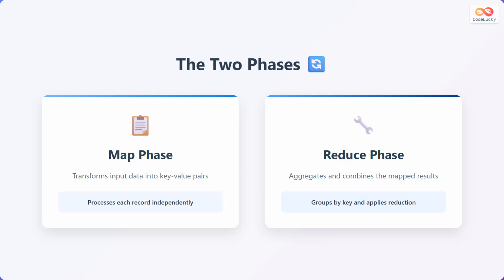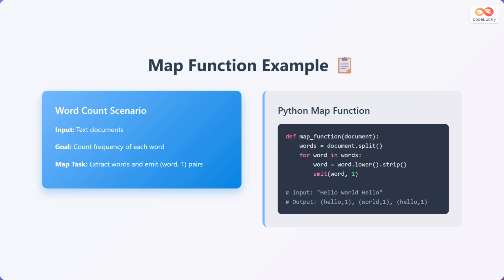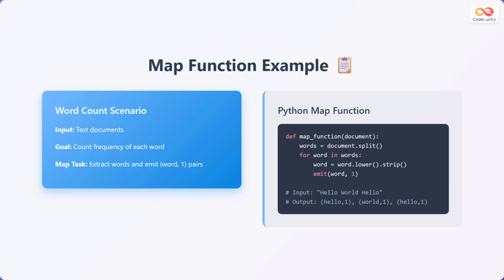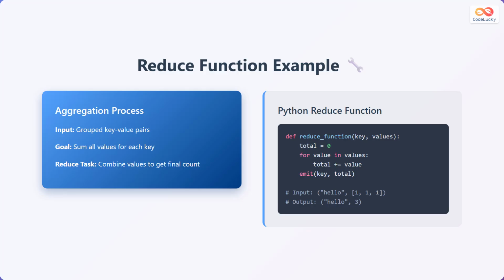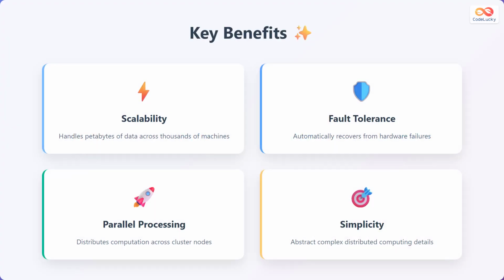MapReduce Explained: Big Data Processing for Beginners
🚀 Dive into the world of Big Data with our beginner-friendly guide to MapReduce! 📚

This video breaks down the fundamental concepts of MapReduce, a powerful programming model used for processing vast amounts of data across distributed systems. We'll explore what MapReduce is, its two main phases (Map and Reduce), and how it simplifies complex data analysis tasks. We'll illustrate everything with a Python MapReduce example.

You'll learn about the key benefits of MapReduce, including its scalability, fault tolerance, and parallel processing capabilities. Discover real-world applications and popular frameworks like Apache Hadoop and Apache Spark.

Whether you're a student, a data enthusiast, or just curious about Big Data, this video is your perfect starting point. 👨‍💻👩‍💻

Chapters:
00:00 - MapReduce Fundamentals
00:13 - What is MapReduce?
00:38 - The Two Phases
01:02 - Map Function Example
01:46 - Reduce Function Example
02:19 - MapReduce Workflow
02:44 - Key Benefits
03:13 - Real-World Applications
03:36 - Outro